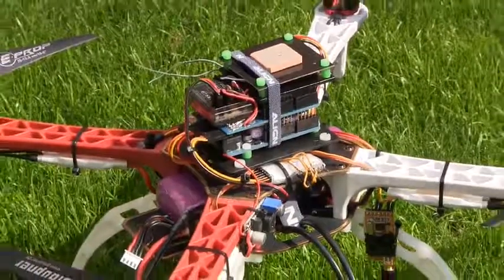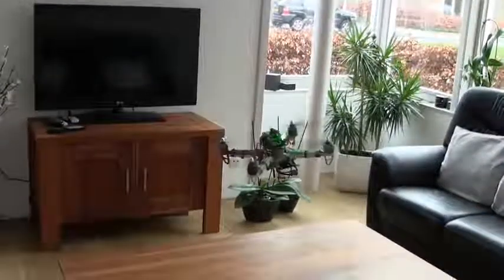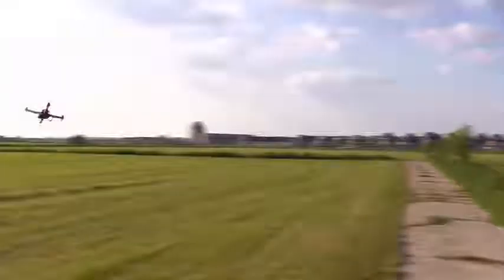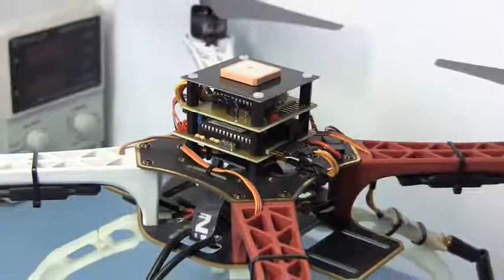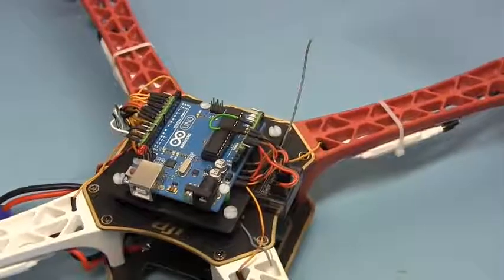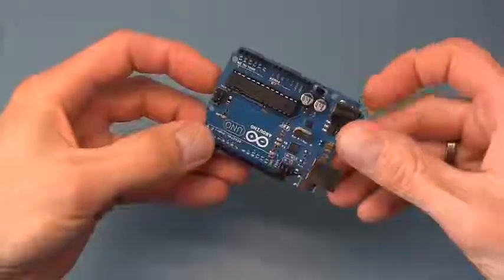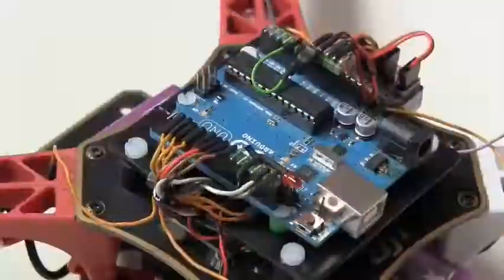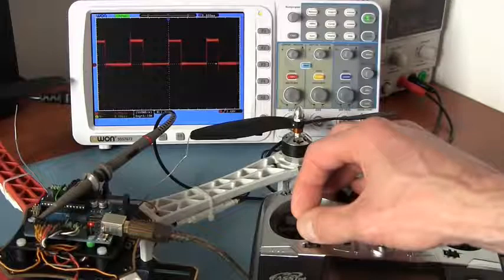Project YMFC 3D Build your own multicopter flight controller announcement